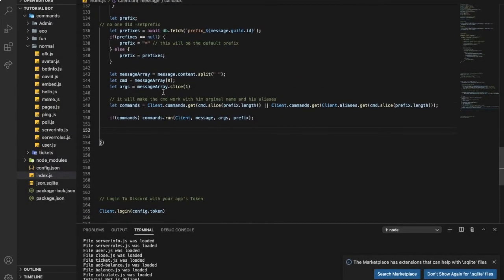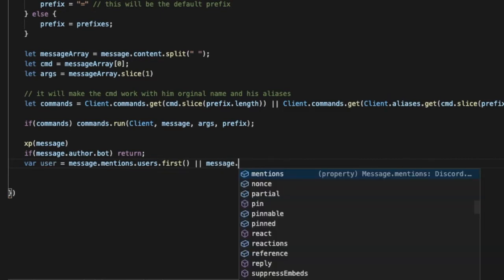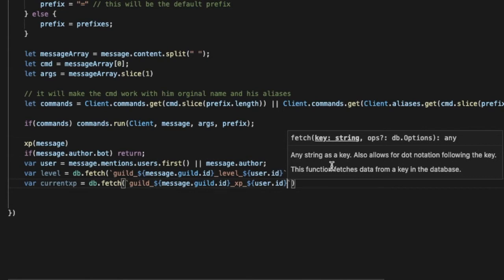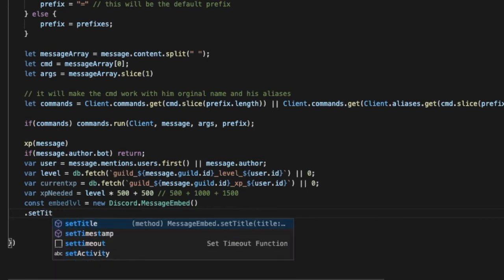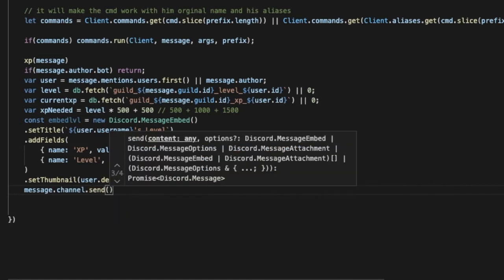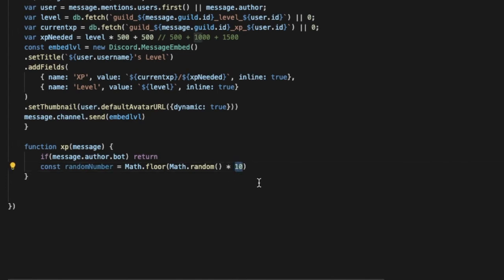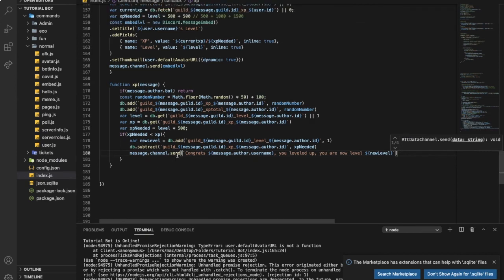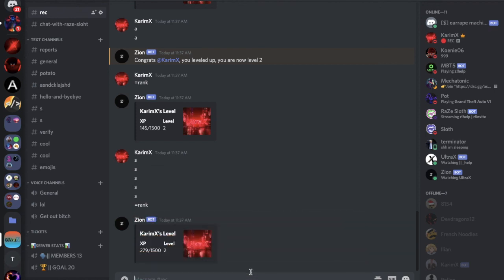[NEW] HOW TO MAKE A LEVEL SYSTEM USING QUICK.DB | DISCORD.JS (V12) | #35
===ignore===
how to make a lvl system
how to make a leveling system
how to make a xp system
how to make a level system
how to make levels in discord.js
how to make xp in discord.js